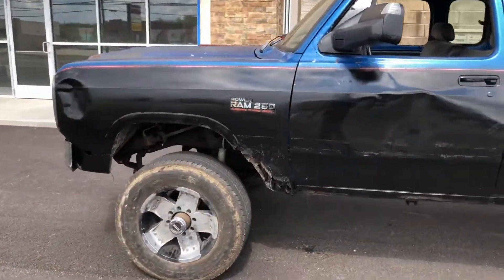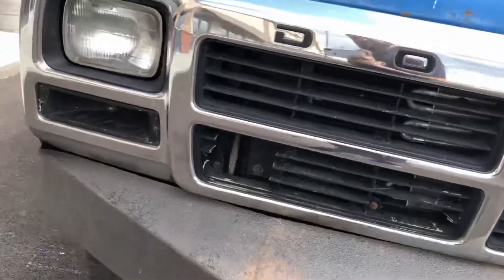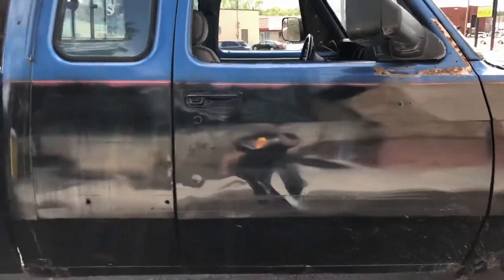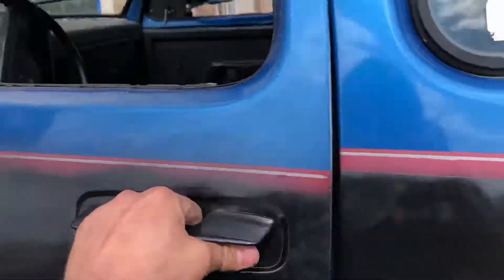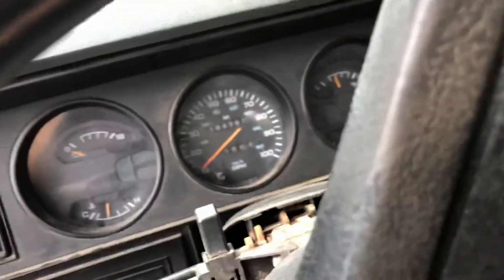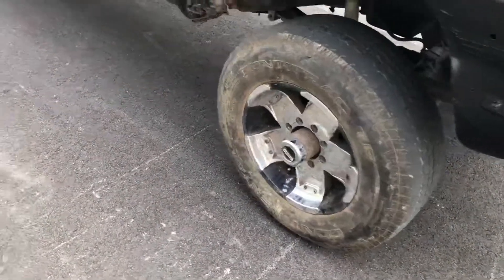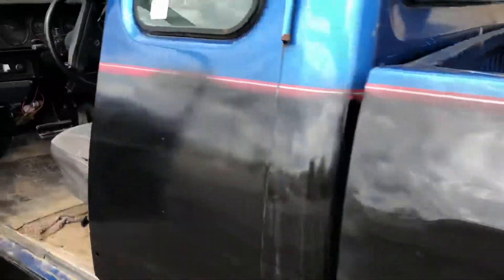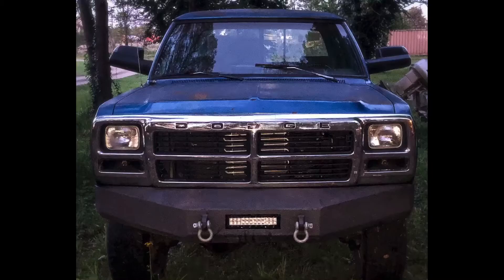How I Bought a First Gen Cummins for $2100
I went from Indiana to West Virginia to pick up this truck. I will be restoring it and more videos will be out soon.